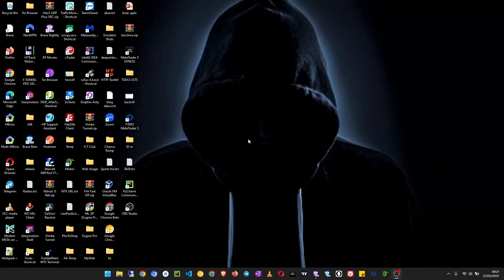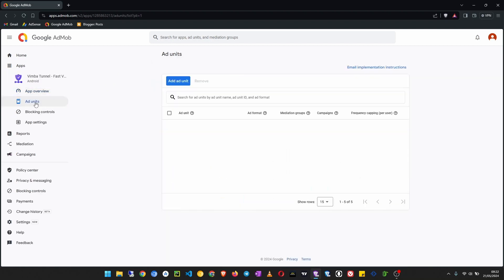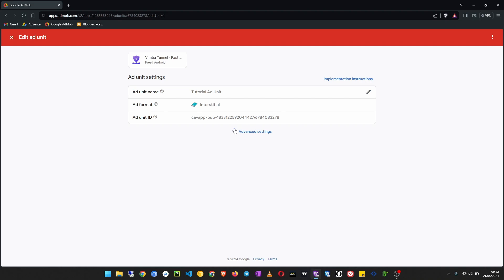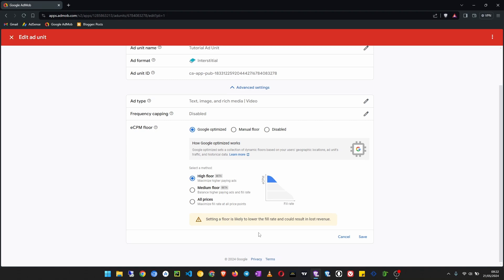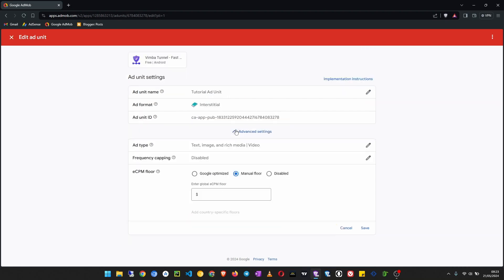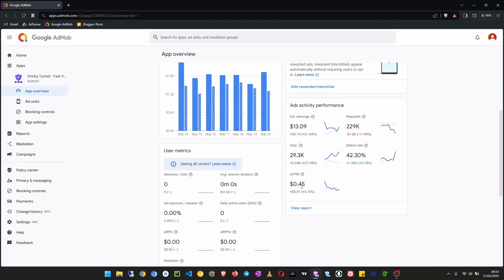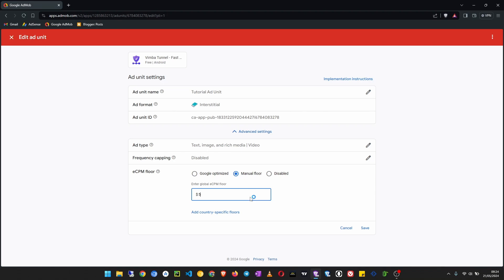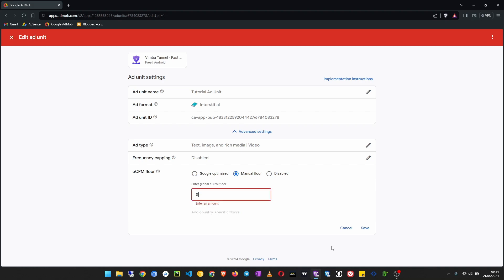How to Increase Your Google Admob Earnings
Blogger Tutorials
WordPress Tutorials
Coding / Programming Tutorials
Android Tutorials